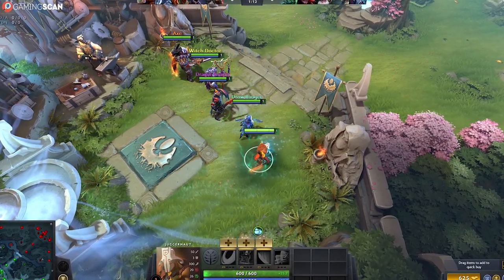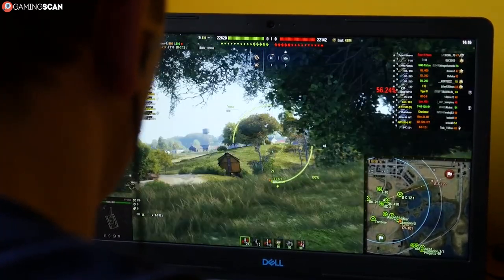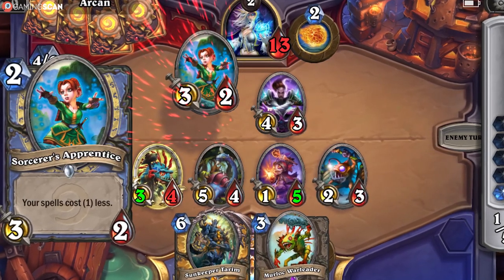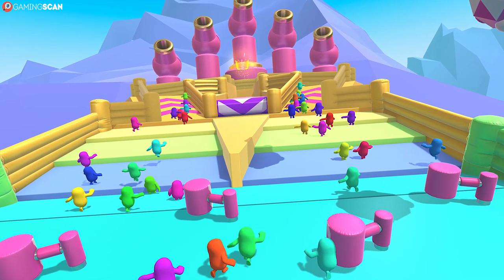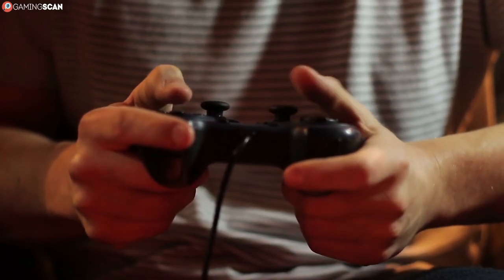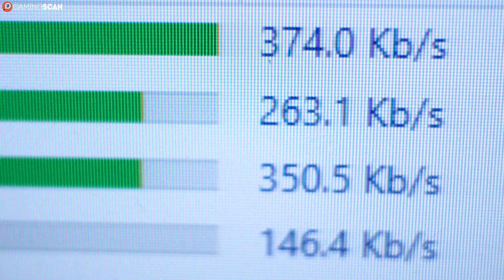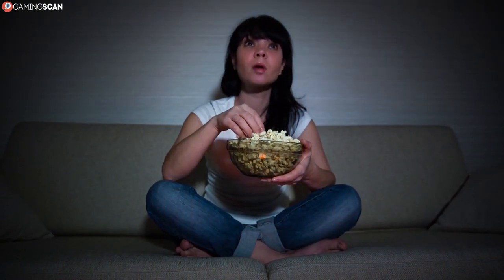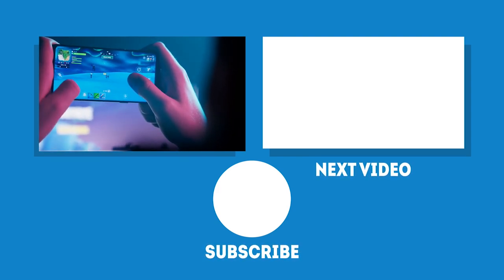How Much Data Does Online Gaming Use? [Simple Guide]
Ever wondered how much data online gaming uses? Here's a hint: not that much.

In this video, we'll look into data usage for online gaming so you know how much of your data cap they eat up.

We'll talk about online gaming data usage, stability, and latency. We'll also compare it to other things.

Keep watching!

Timestamps:
0:00 Intro
1:00 Online Gaming Data Usage
3:55 Stability and Latency
4:49 Conclusion